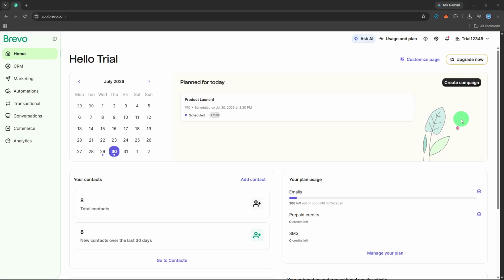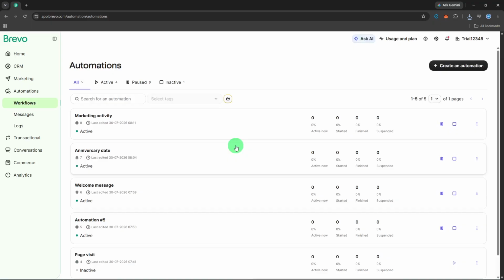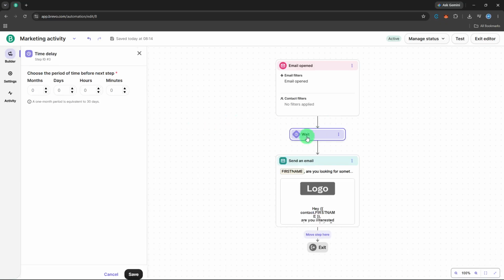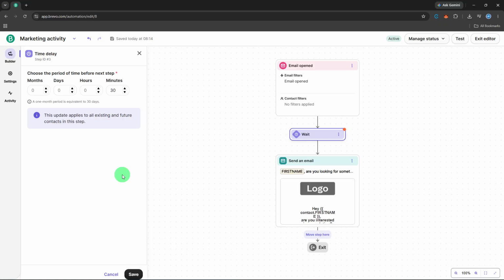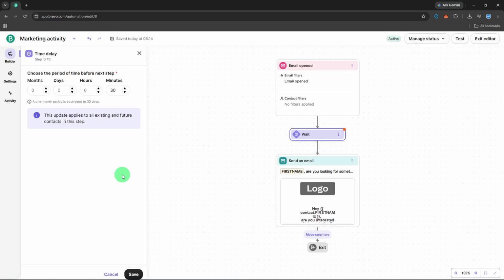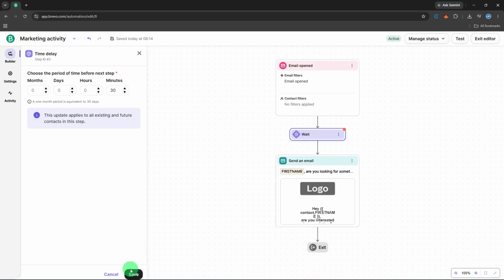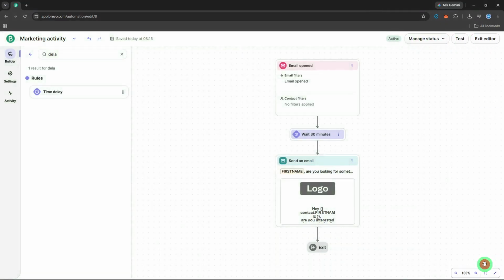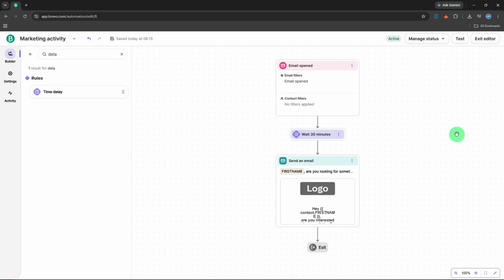Add Delay Steps In Brevo Automation [Fast-Track]